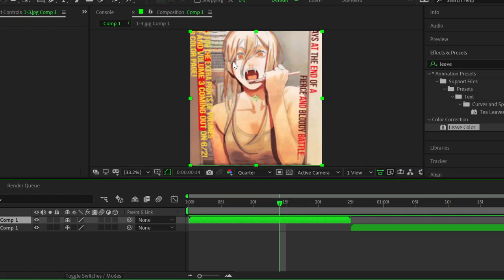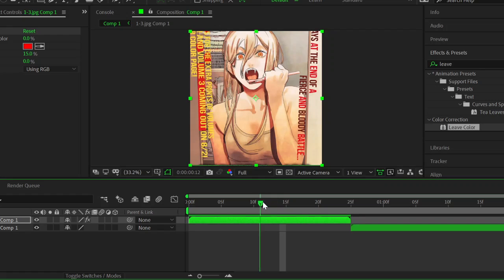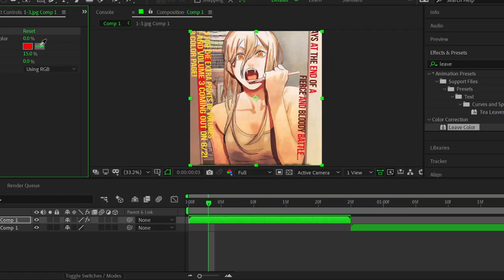Ae cc tutorial (not editied)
enjoy my 10 yr voice